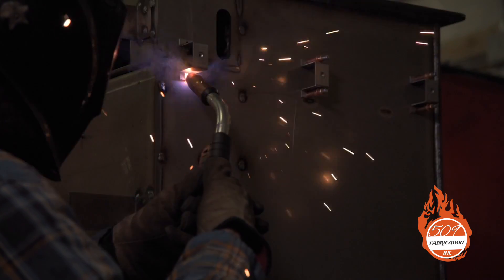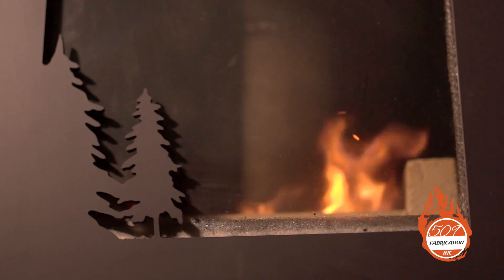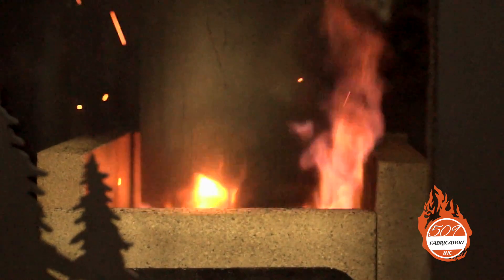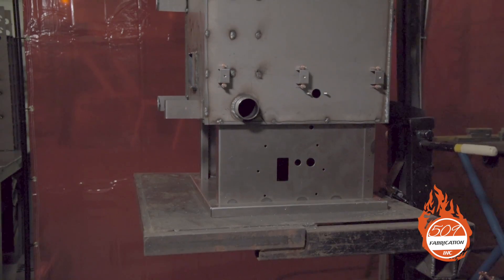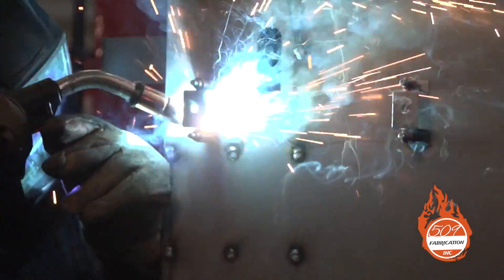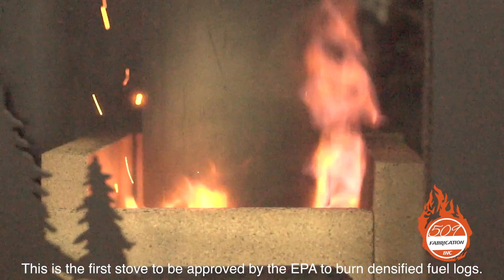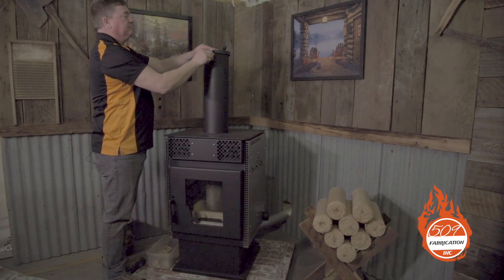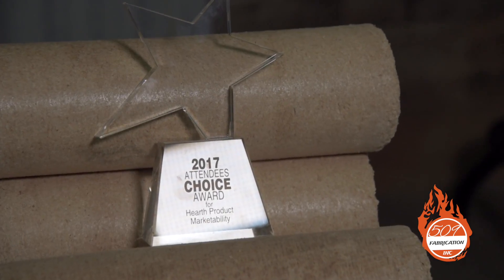New Invention! The Revolutionary 509 Optimum Presto Log Stove. Patented! UL & EPA Approved.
The World's First Densified Fuel Log Stove. Passed 2020 EPA Emissions. UL Approved. Award Winning Stove. Burns Presto Logs, North Idaho Energy Logs, Home Fire Prest Logs and many many others. No. 1 most fuel efficient non-catalytic stove. Burns All Night on a Load of Fuel. Easy to load, Easy to clean. In Production and selling since Jan 2018.